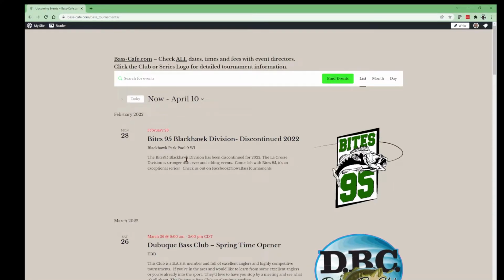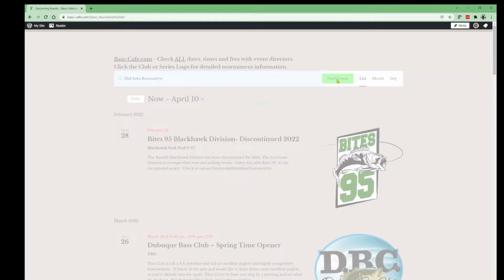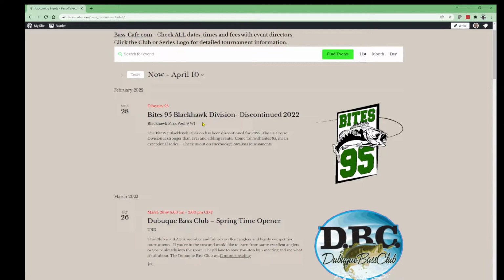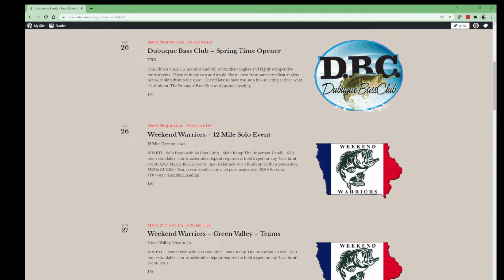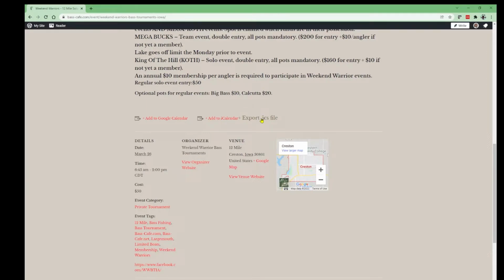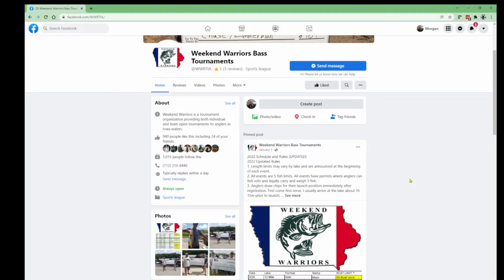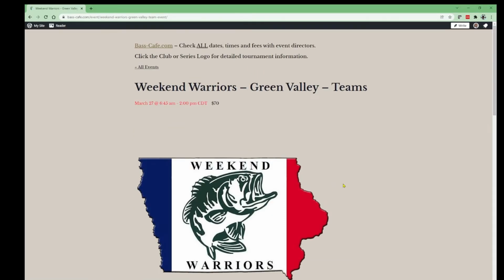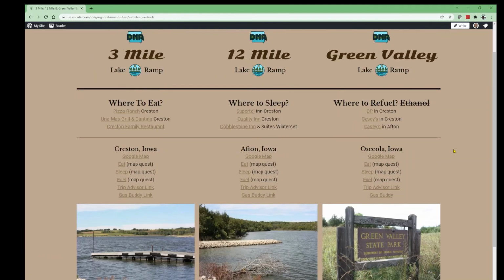Find Bass Tournaments in Iowa 2022! All on one site!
2022 Iowa Bass Tournaments are now easy to find.  Bass-Cafe has club and series tournaments from across Iowa all listed in one place and on one very detailed calendar.  Find out when, where, how much, launch times, weigh in times, Open tournaments and much more.  It's about time finding a good tournament to fish near you was easy.